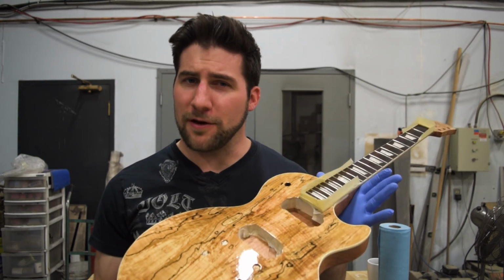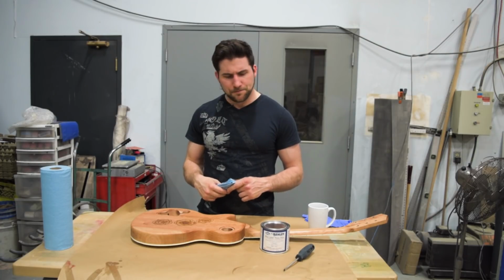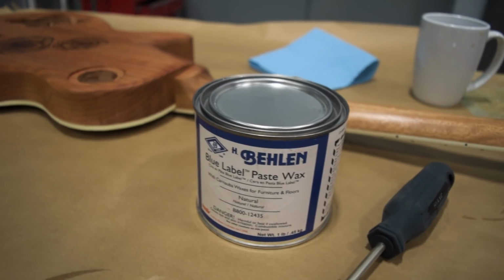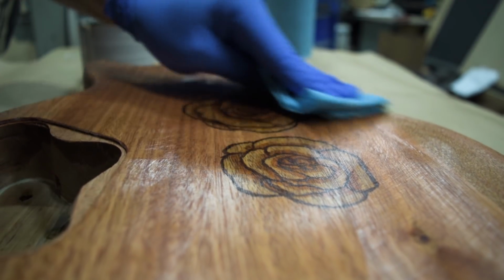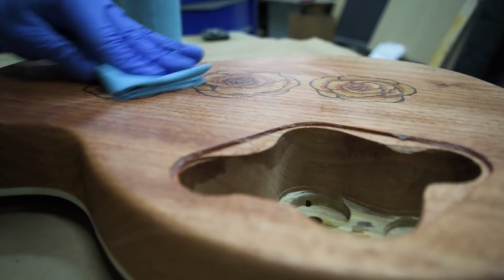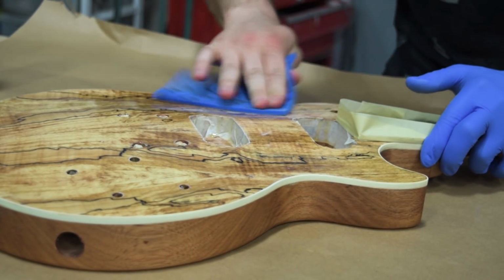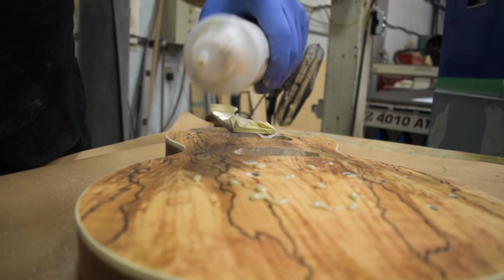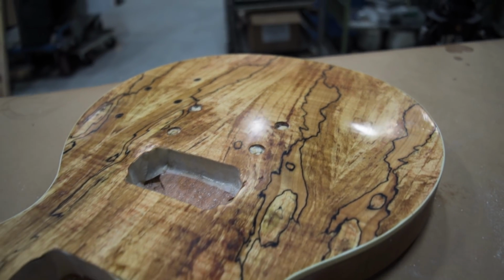Make an Awesome Les Paul for Less Than $300 | Finishing Touches (Part 5)